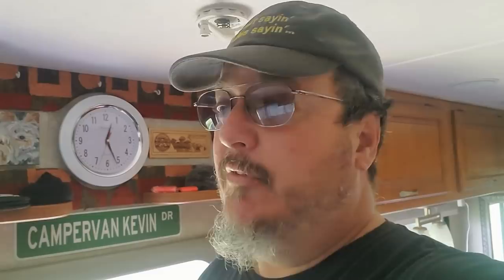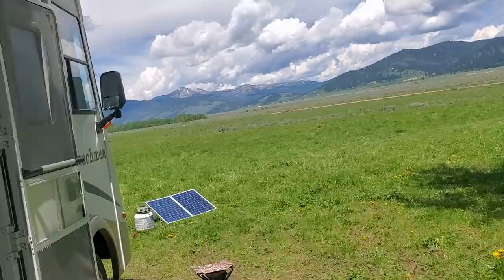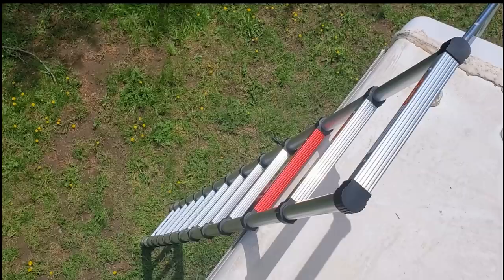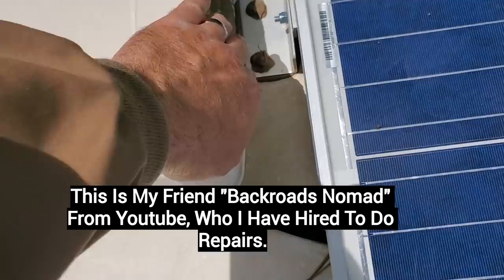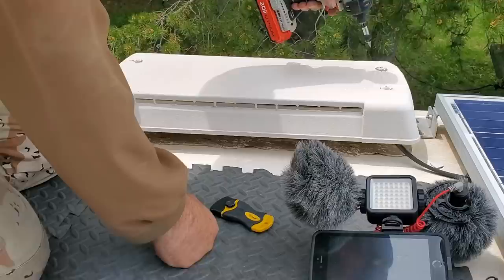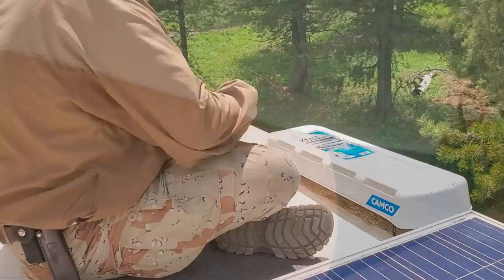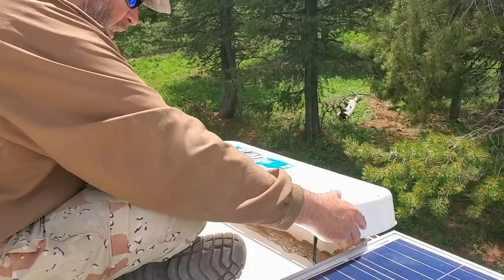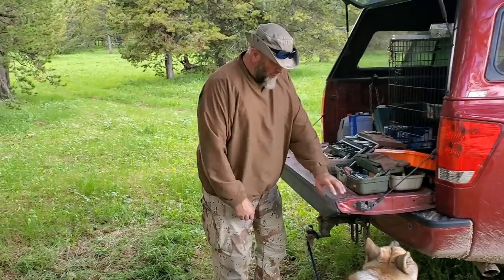Class A RV Repairs/Projects Begin!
In Today's RV VLOG Video My Friend And I Begin Some Much Needed Updates/Repairs To My 2004 Class A Coachman Mirada Motorhome. Hope You Enjoy! CVK